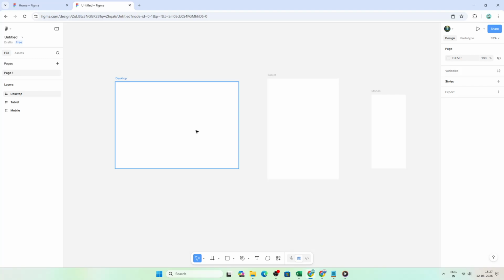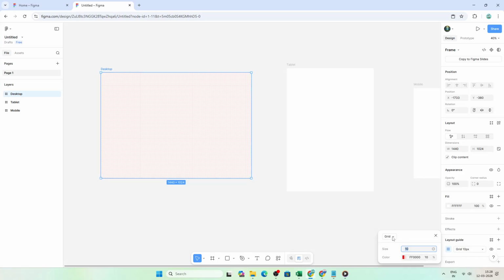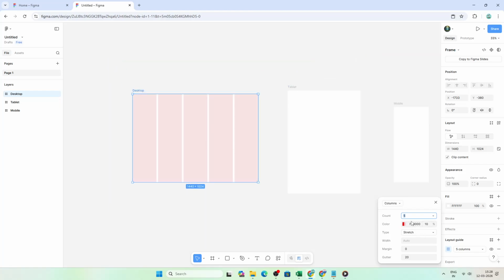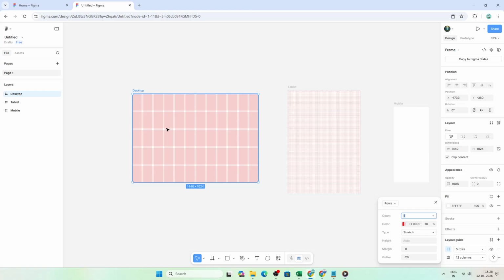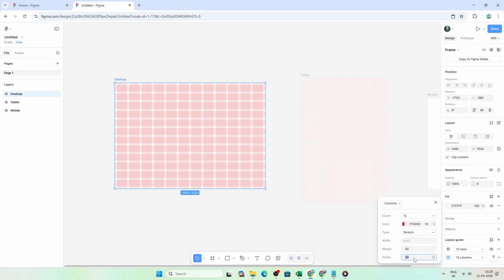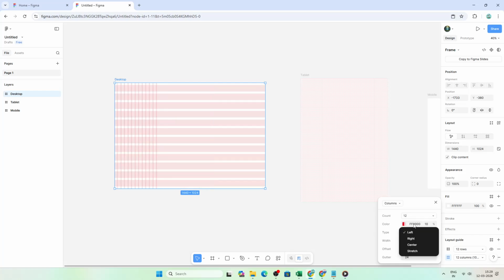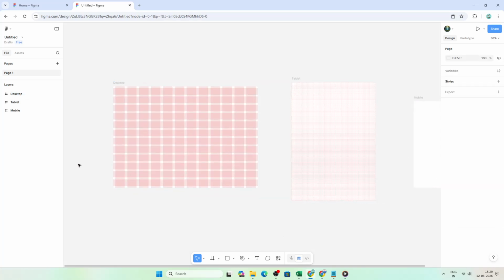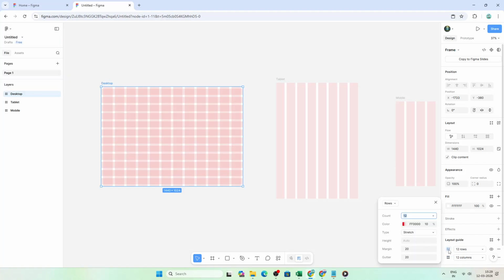Layout Design - How To Use Grids In Figma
Learn how to use Figma layout grids to improve your UI design workflow and create perfect alignment. This Figma tutorial covers grid system basics, responsive design techniques, and layout design principles for beginners and pros.